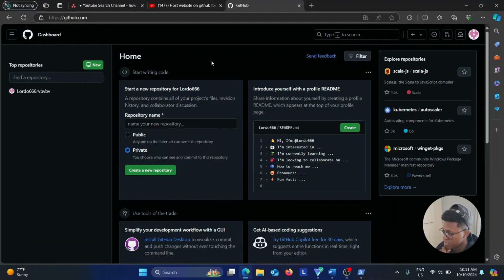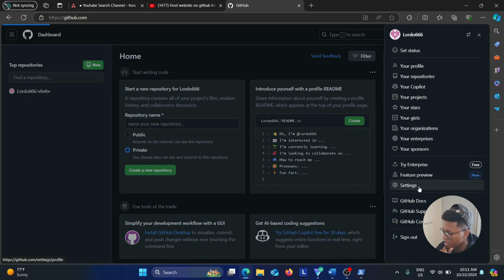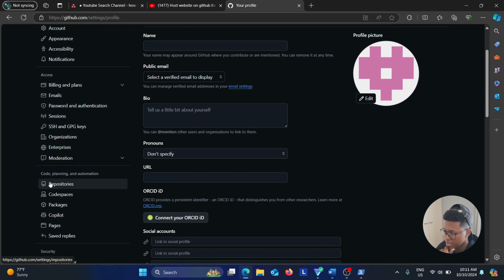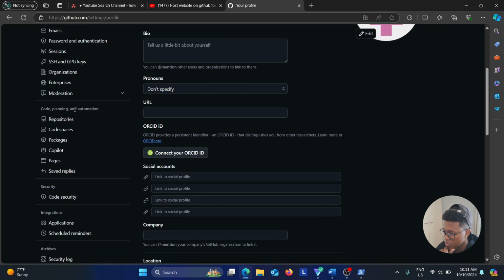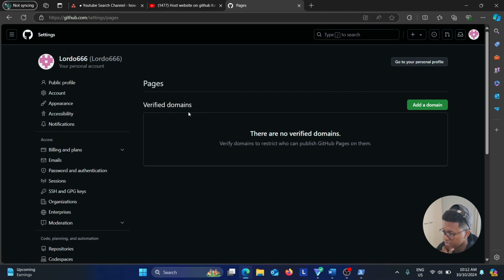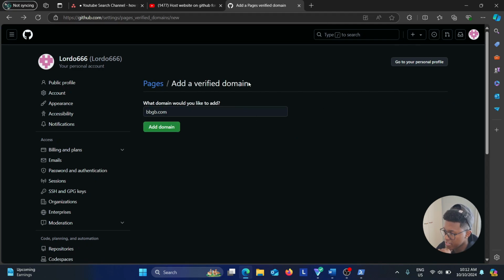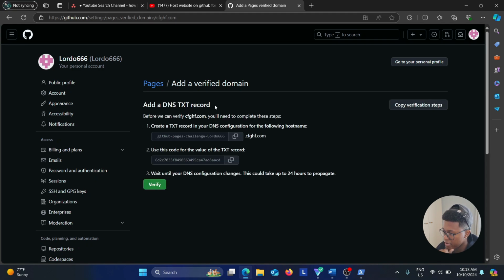How to Post Your Website on GitHub in Minutes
How To Host Website On GitHub

In this free web hosting tutorial video I'll show you how to use github pages. Are you wondering how to post your website on github in minutes? Don't look further because after watching this github tutorial video you'll be able to master github pages in simple steps.